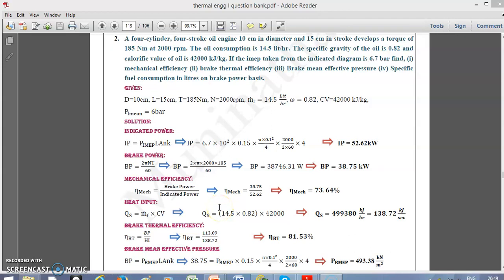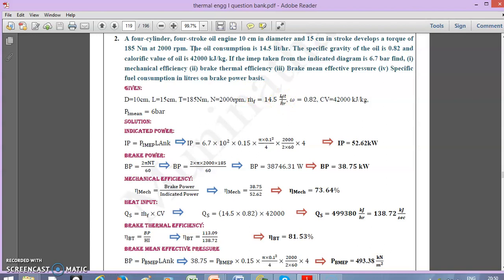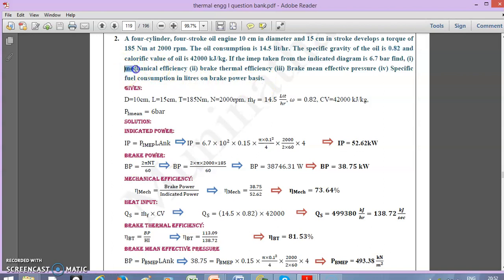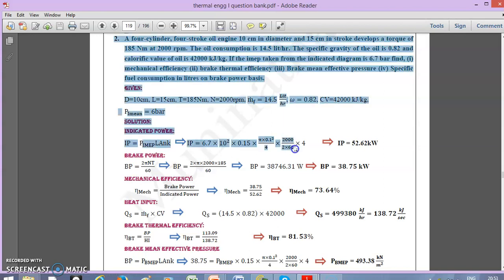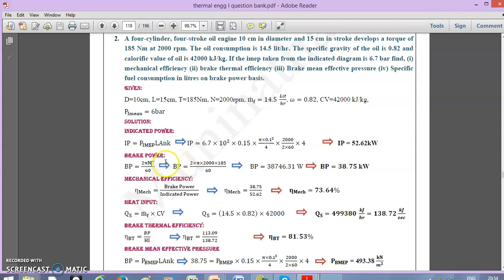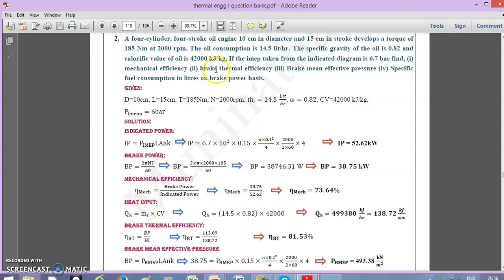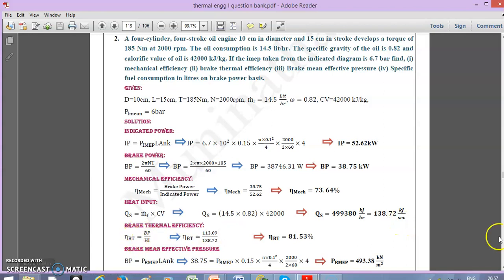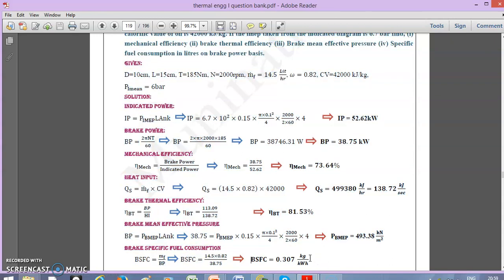IC performance problem 1-T.Karthikeyan